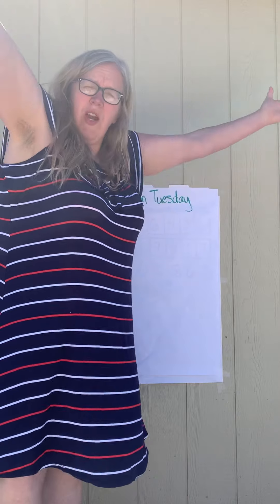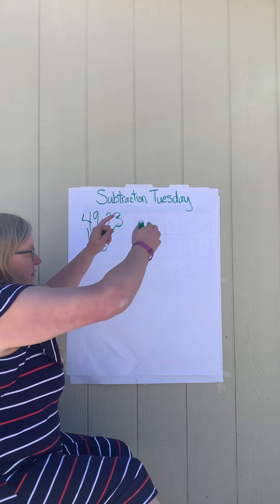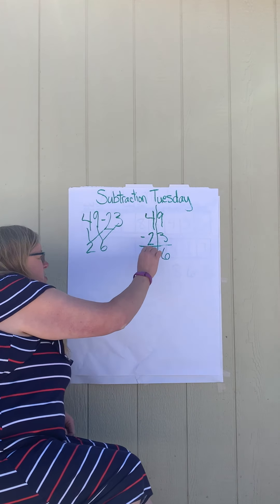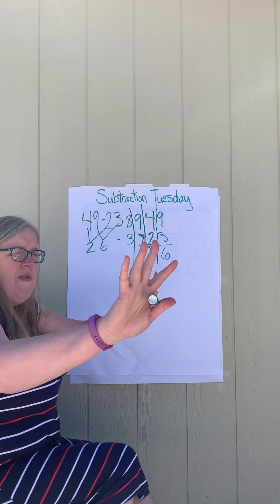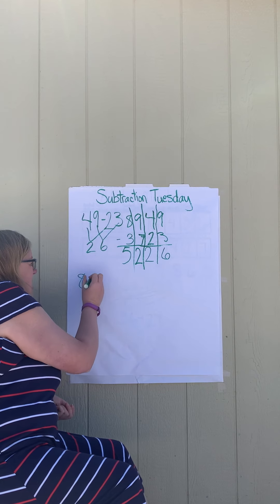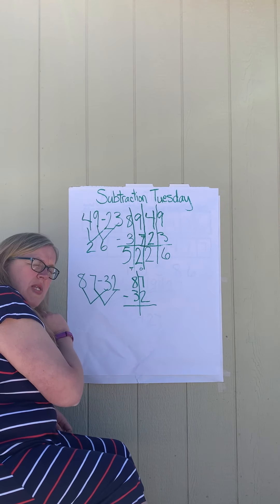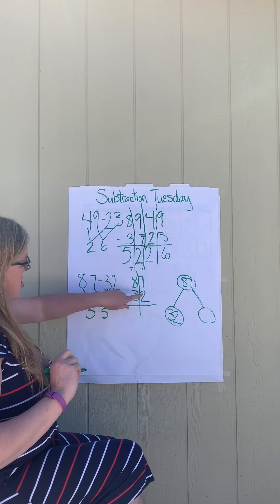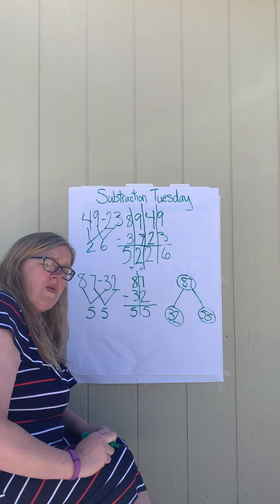Subtraction Tuesday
Double digit subtraction